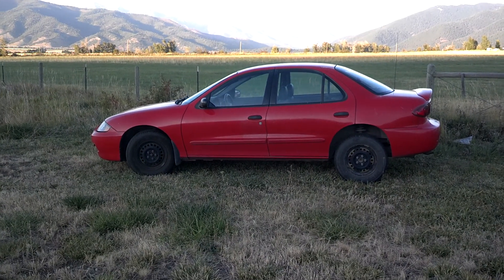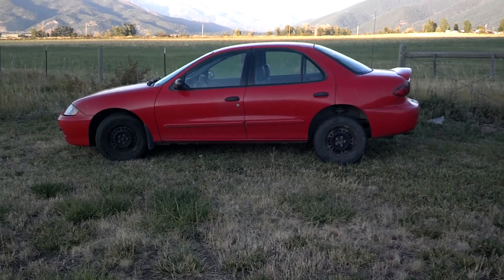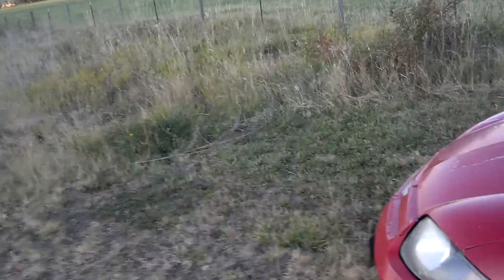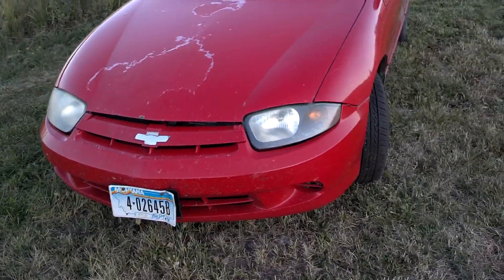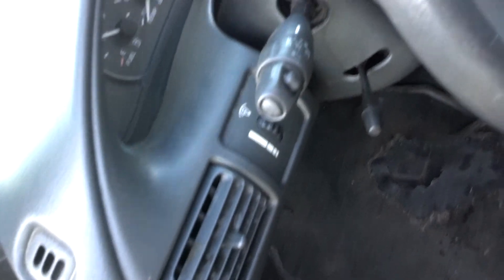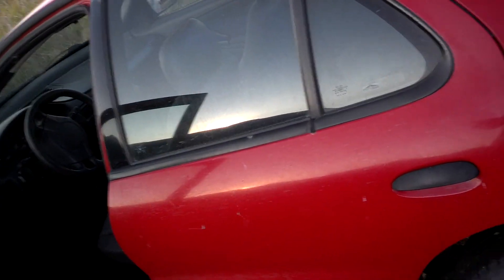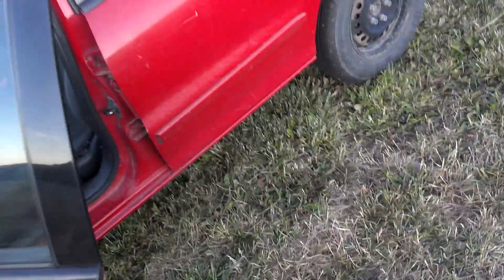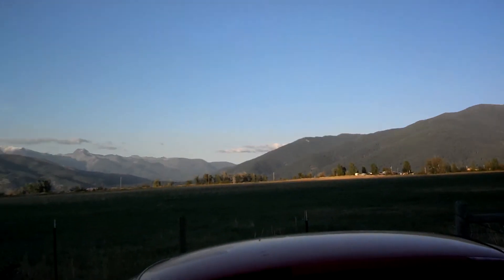2003 chev cavilier fwd for sale 188k missoula montana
no longer has spoiler